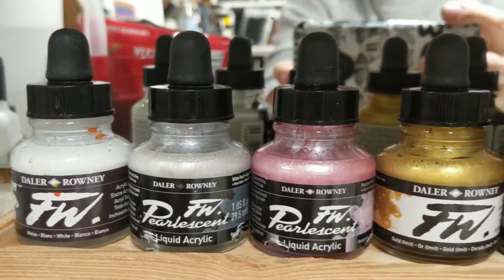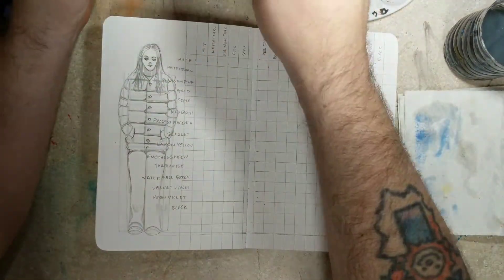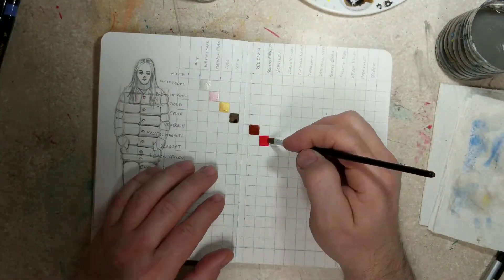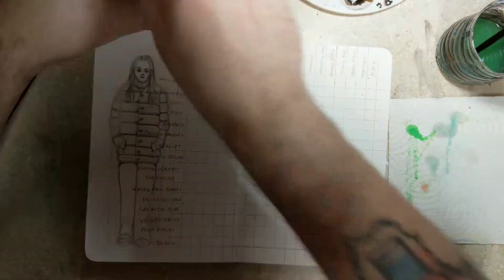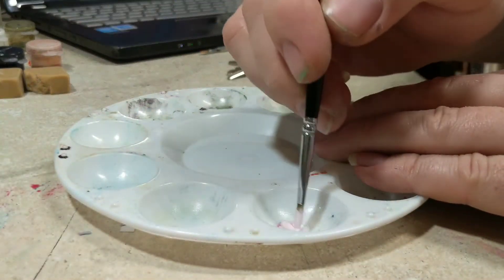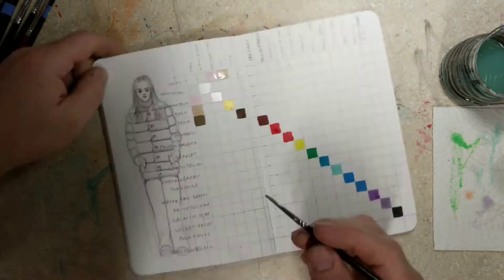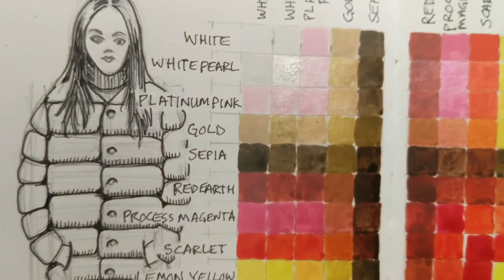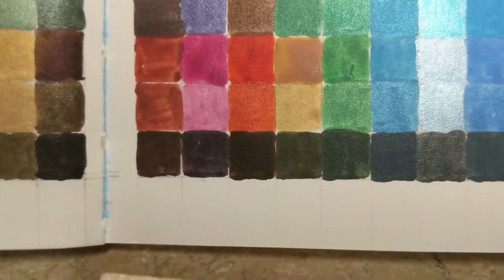FW Inks Color Chart - theartproject- February 1, 2020 chad brown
I made a color chart of the FW Inks I had as they were mixed 50/50. I like the look in my Sketchbook. I love these FW Inks.